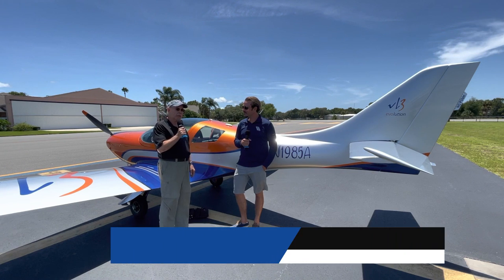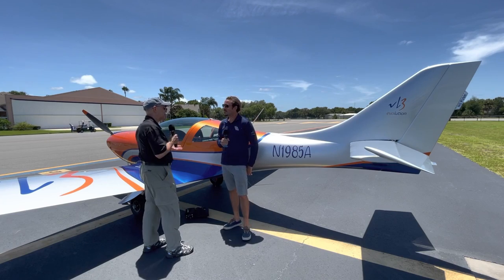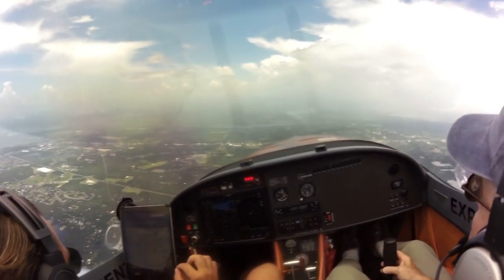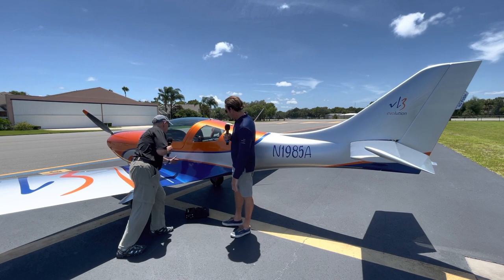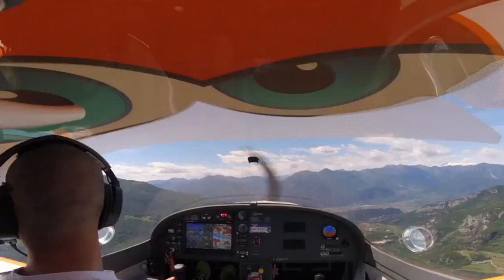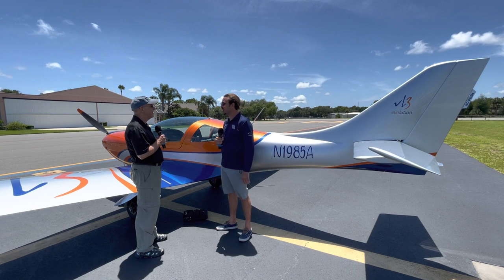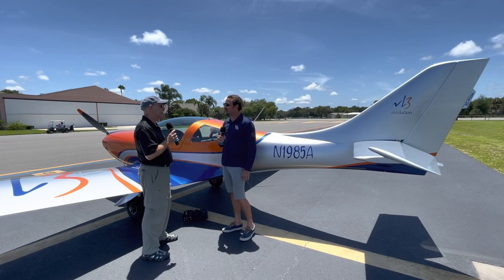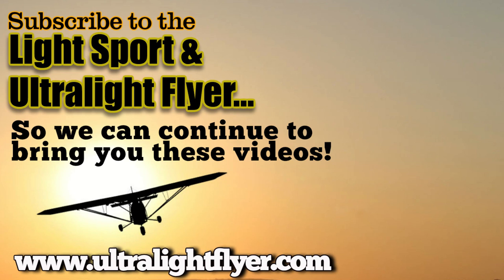JMB Aircraft, VL3 Evolution, Composite, Retractable Gear, Experimental Aircraft Kit.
JMB Aircraft’s VL3 Evolution

Maybe it doesn’t look familiar but VL3 has already been seen by Yankee pilots under the brand name Gobosh and with the model designation 800XP. Gobosh emerged in the early days of LSA. Today you know this aircraft as VL3 and it doesn’t seem the same.

The fellows importing 800XP from then-producer Aveko rebadged the aircraft for the American market. It featured fixed gear and a fixed prop to meet the LSA regulations of the day. They also added wing area and for good marketing measure, they added sexy upward-curved winglets.

VL3 was already known as a very fast flyer …and then Rotax introduced their 141-horsepower 915iS. Engineers at JMB eagerly accepted the challenge of adding the potent new powerplant to their sleek airframe and the results are strong.

In the present time — before big changes coming with the so-called Mosaic regulation — everyone knows LSA are limited to 120 knots indicated at maximum cruise at sea level. Note that most of the speed references in this article are true airspeed, and FAA does not dispute that this figure can be significantly higher than at sea level.

When American builders go the Czech and work on building their kit to qualify, as presently needed, as an Experimental Amateur Built aircraft, they can take full advantage of the speed potential of this airplane. Of course, that procedure may change after 2023 when LSA are allowed to fly faster or when VL3 can become a Light Personal Aircraft with even more capability.

VL3 is able to achieve these speeds thanks to a very clean all-carbon-fiber airframe. The model also has a relatively short span (under 28 feet).

The company lists climb rate at 2,000 feet per minute, a 2,000-kilometer (1,250 statute mile) range and a fairly modest 600-foot takeoff roll. Those are certainly very strong bragging rights, and on my recent flight, I found these numbers believable.

Safety Figures High, Too
Safety is important to JMB engineers as well. I flew in a VL3 with an airframe ballistic parachute. That’s one feature but hardly all. In fact, it’s for last-resort use.

JMB reports that VL3’s airframe has been subjected to a rather amazing +15 Gs of positive load and –8 Gs of negative load. That occurred in a test to failure; normal operational limits are +5 –2.5 Gs. VL3 is not intended for aerobatics but can stand up to the rigor of higher speed flight.

Pilots have tested VL3 up to 248 knots indicated airspeed (459 kph or 285 mph) to determine if flutter appears. It did not.

An Angle of Attack (AoA) indicator appeared on the Garmin G3X to help the pilot stay within safe speeds. As do many LSA producers, JMB includes an ELT, promotes on-screen traffic advisories, plus stall strips have been fitted near the wing/fuselage junction to improve controllability at slower speeds.

Given JMB salesman talk about speed all the time, you may start to wonder as I did. OK, fine, it blazes, I thought, but what are its slow speed characteristics? Some previous fast-glass designs have so focused on speed that a short off-field landing could be threatening because landing speeds remain high. Not on VL3.

As Kyle approached to land, he lowered flaps to 15 degrees; this setting is used for takeoff as well. Using 33 degrees substantially steepened approach and the full-down 55 degrees of split flaps are needed only for the shortest field.

As he lowered flaps and worked to slow down this race horse, I was pleased to see how well behaved VL3 remained.

I had a clue because we did a series of stalls and VL3 had already shown great slow speed stability and control but also remarkably slow speeds. Stall happens modestly in the low 40 knot range. From 42 knots or so stall to 165 indicated top cruise, we see the 4:1 slow-to-max ratio that is the holy grail of airplane design.

Now in the US of A
With import operations based on the West Coast, Alion Aviation engaged dealers in the Midwest and the east to help promote and service the aircraft.

One of these is a father and son team, Dirk and Kyle Schluter, located in Ohio. They will provide sales and service to many eastern states from Maine to Florida. Another dealer group, David Pauly and Aaron Young, is based in Wichita, Kansas serving the central states while Alion Aviation importer and company CEO Adam Coubal is based in California and serves the West Coast.

No question about it — VL3 is one of those aircraft that will catch your attention.